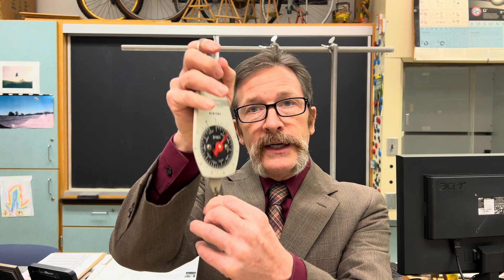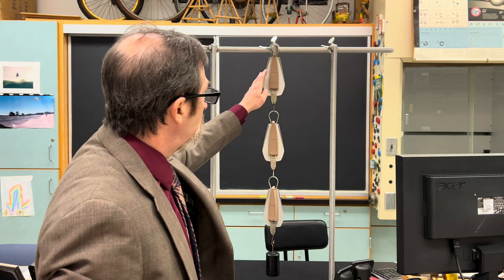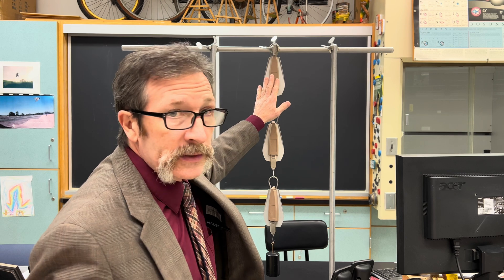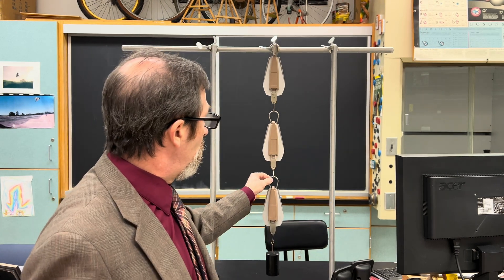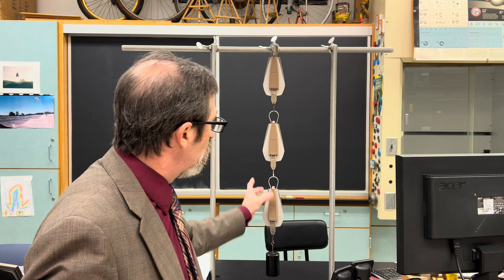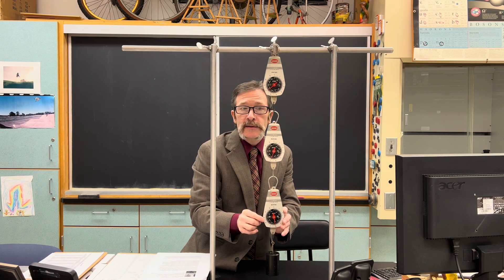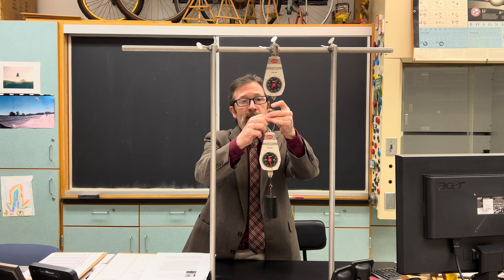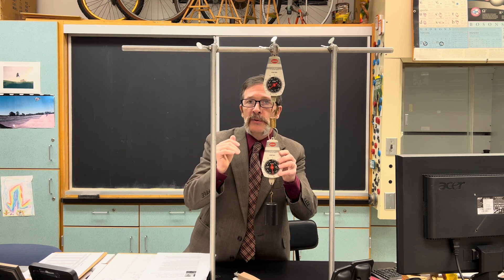What do Three Spring Scales in Series Read?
In this video, Dr. Wargo demonstrates how to implement a classic Quick Quiz. Three spring scales are in series with a weight. What will each scale read?

Use this video to learn how to implement the Quick Quiz and authentically engage your students in dialogue.

Quick Quizzes (QQs) are carefully designed problems that allow teachers to easily engage their students in authentic discourse about natural phenomena. To minimize barriers to entry, we focus on systems that require minimal prep time and use mostly readily available materials. This is one video of many across the high school physics curriculum that aims to prepare teachers to engage their students authentically. QQs are one tool of many that the Idealized Science Institute recommends.

If you find our educational resources valuable, and you have the ability to donate, we always welcome donations

00:00 Introduction
1:04 Typical Student Responses
2:32 Quick Quiz Explanation